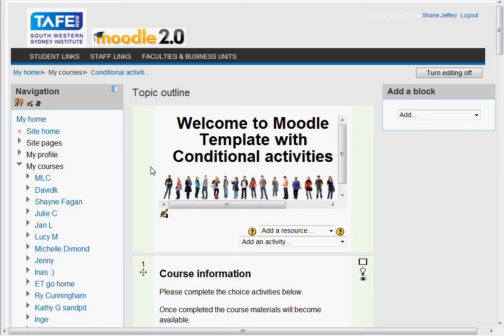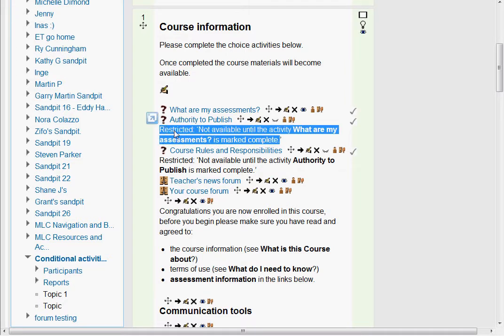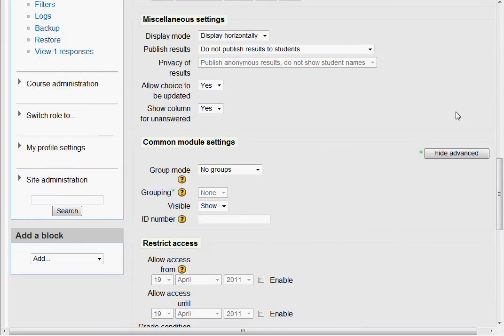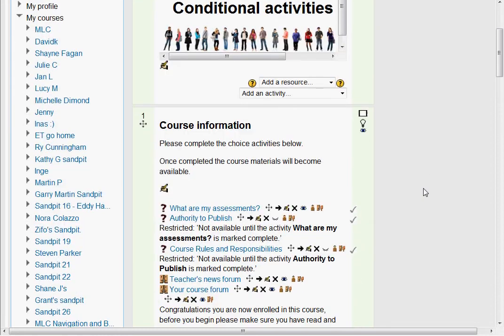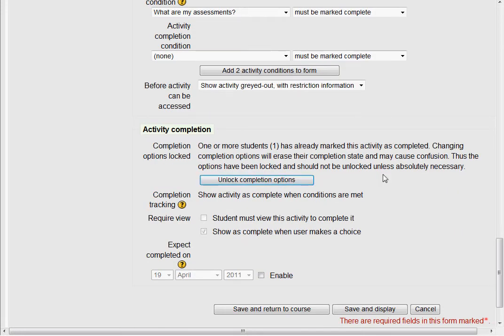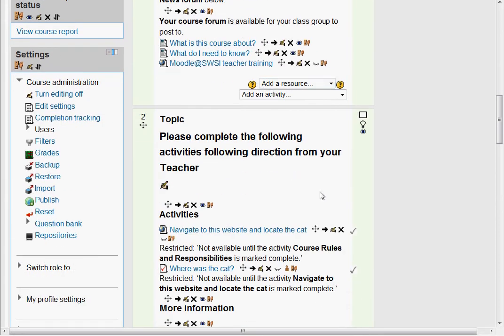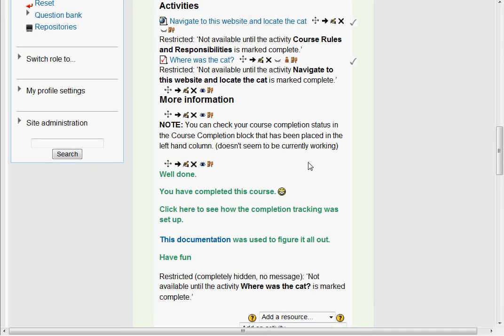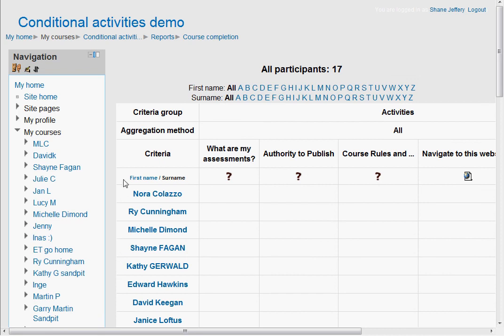Setting up Moodle 2.0 Conditional activities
How to set up conditional activities in Moodle 2.0